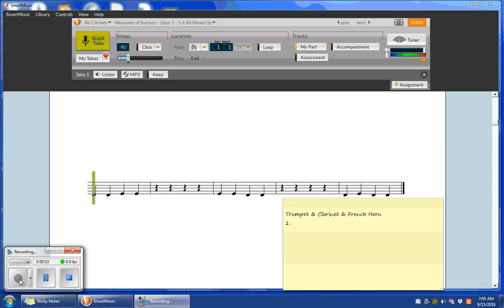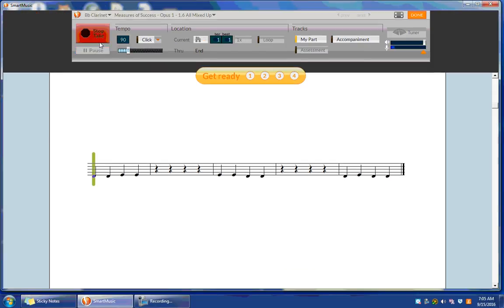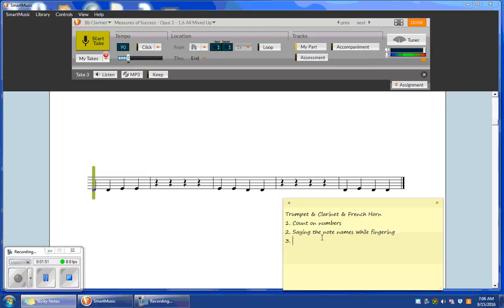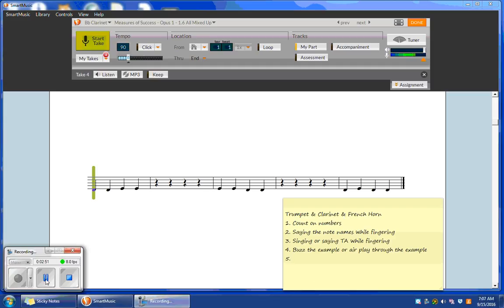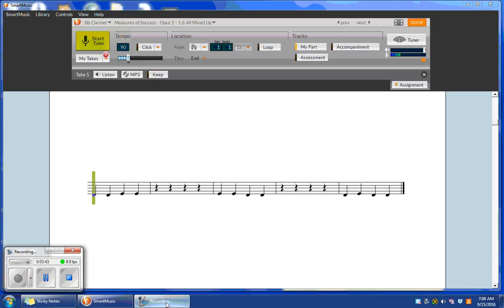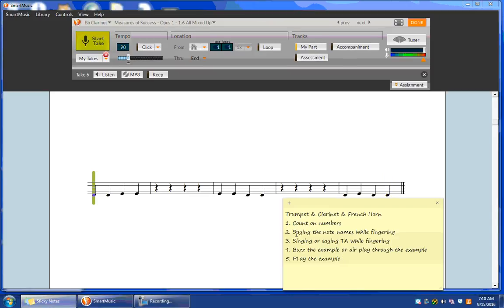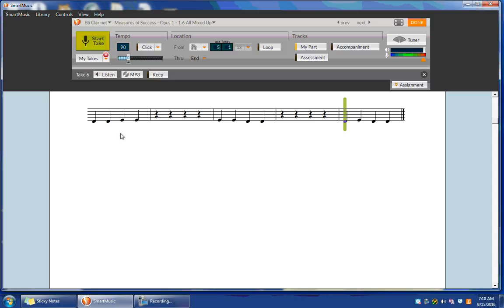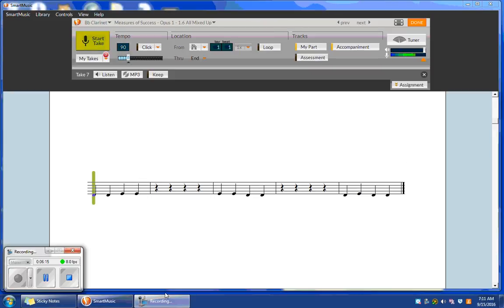clarinet trumpet french horn how to practice